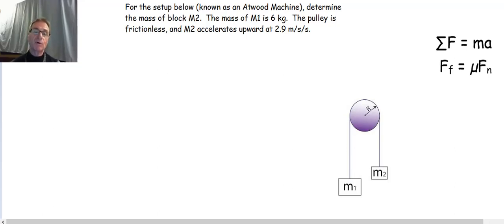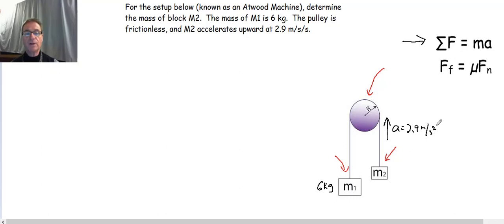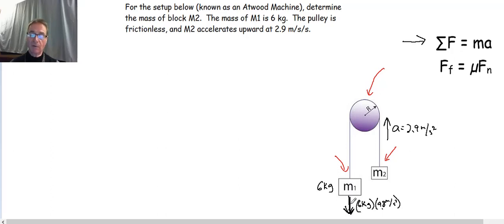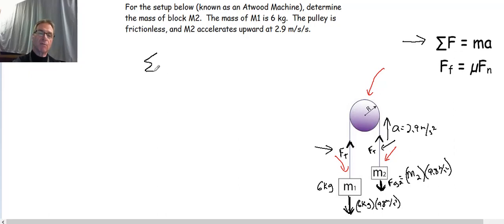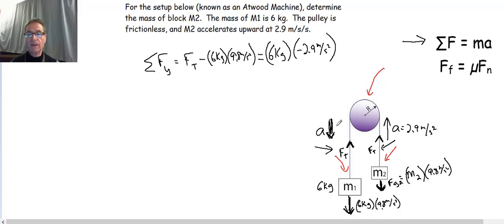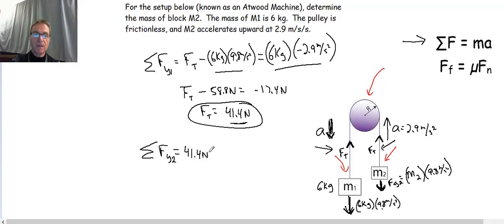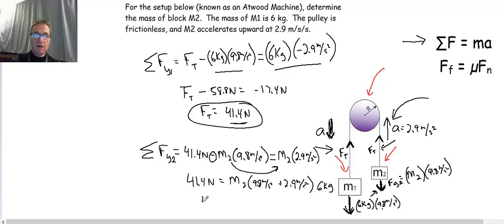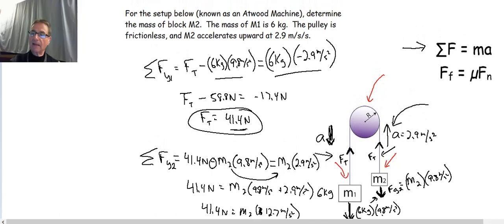Newton's Laws Problem #5 - The Atwood Machine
Determine the mass of one block at the end of a rope over a pulley, with a second mass at the other end of a rope.